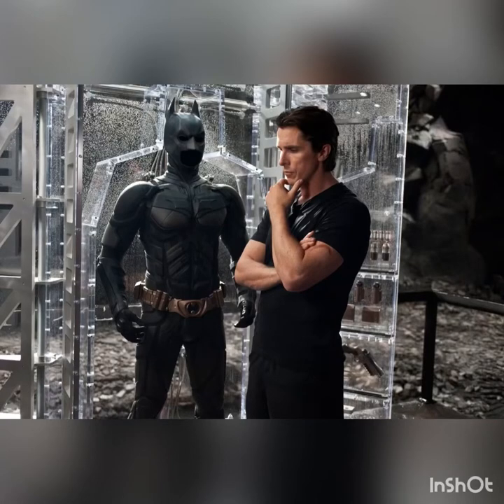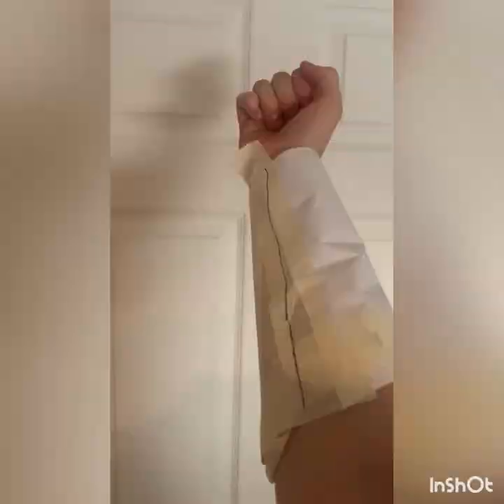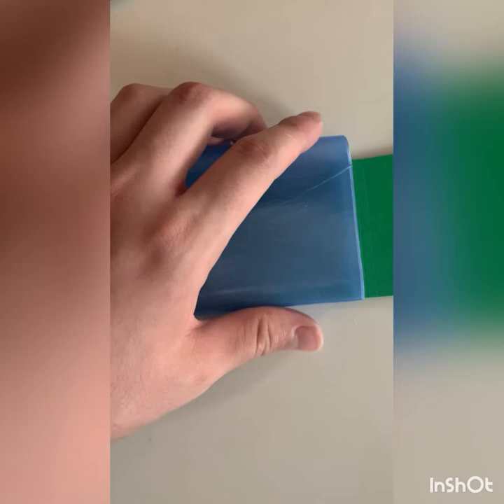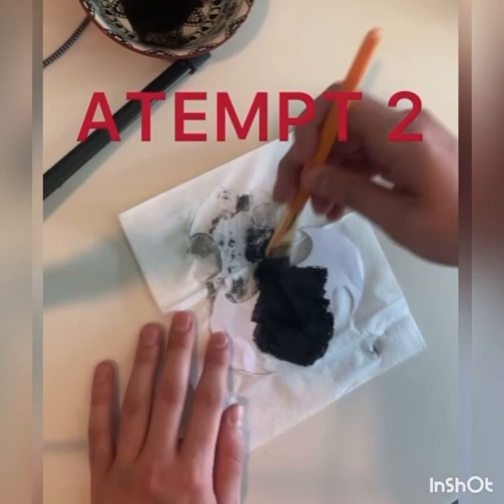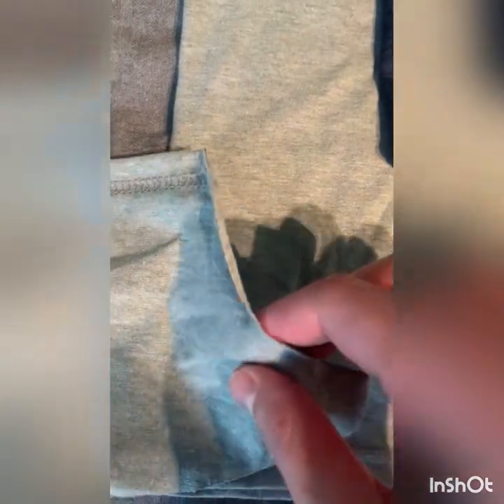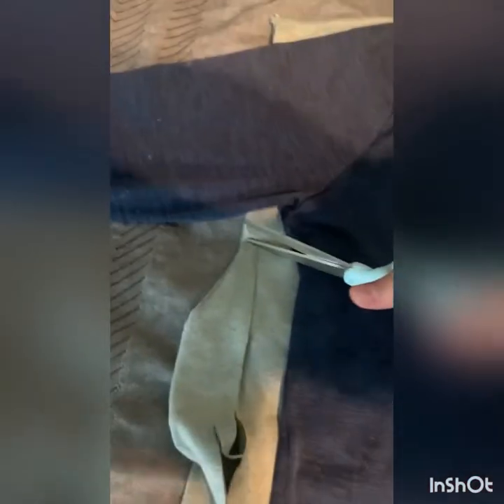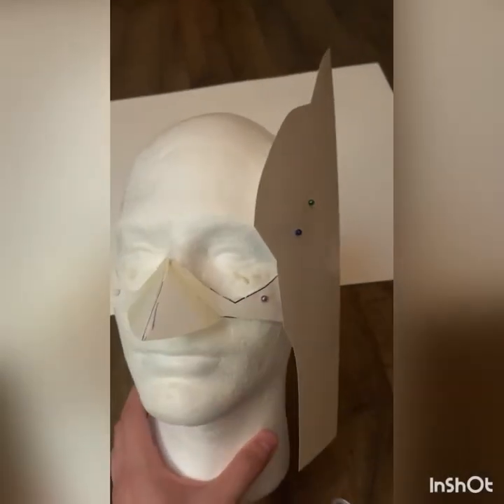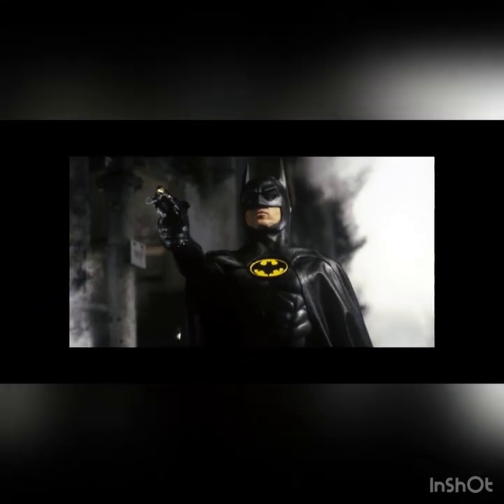Make a Batman costume for less than 50! (Diy Cosplay tutorial)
Well its certainly been awhile since I put anything on here but here’s my Batman costume tutorial. This is a cheaper suit and it’s done using methods that were around when I started cosplaying! Long before any of the pros got onto YouTube. Here’s some links to the videos that inspired the creation of this suit.
Be warned these videos are OLD! But I was feeling intensely nostalgic when watching them and wanted to see if these methods were still effective and…they absolutely were! Show them some love!

Im far more active on social media than YouTube. Instagram: @abunchof_randomstuff